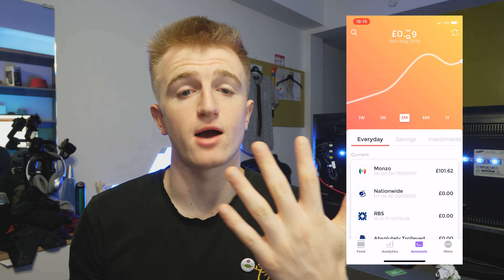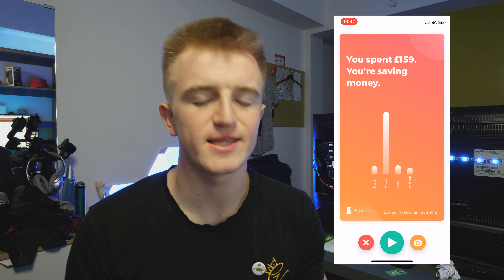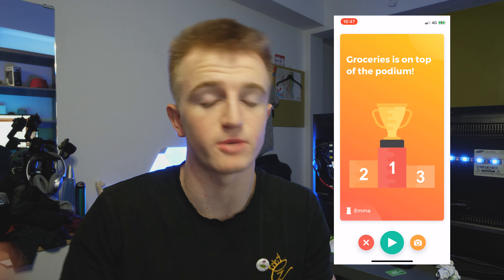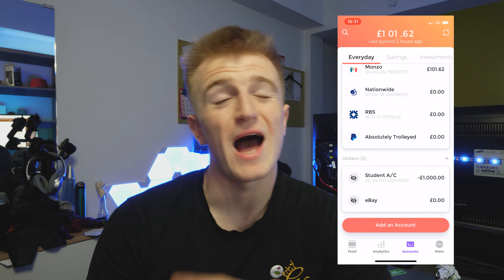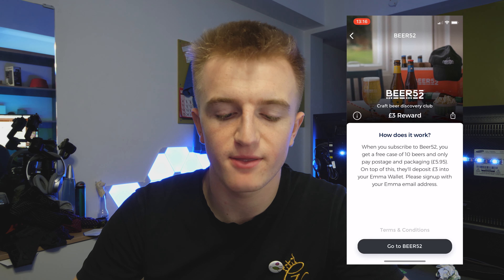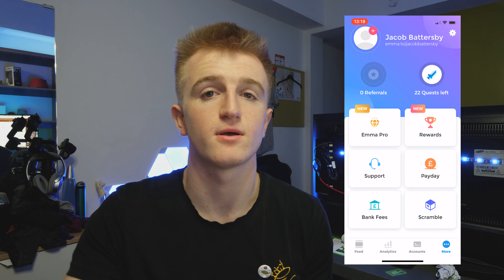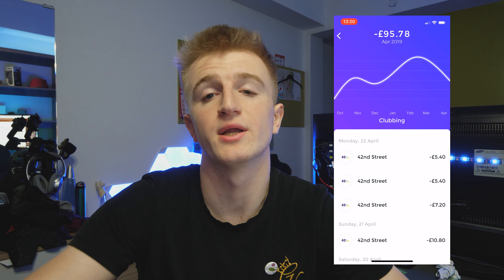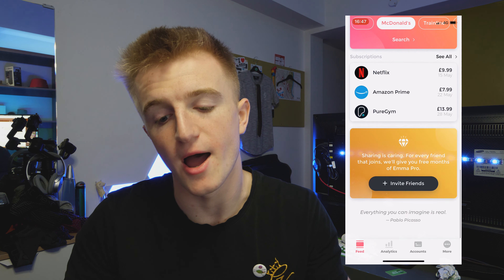Monzo users NEED this app || Emma Finances Review!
Hello, I'm Jacob Battersby, also known as TheBattersby and in this video I'll be reviewing the new Emma Finances app designed to help control your spendings in the aim to save money!

Podcast Gear:
Pop Filters:

Lighting Kit:

Microphone Stand:

XLR Cables:

Zoom H6 Recorder:

I'd Love To Change The World (Matstubs Remix) - Awesome Song!!

Copyright:
If you want to use my videos or any of my sponsored products in your videos please mention my name in the video as well as in the description and title.